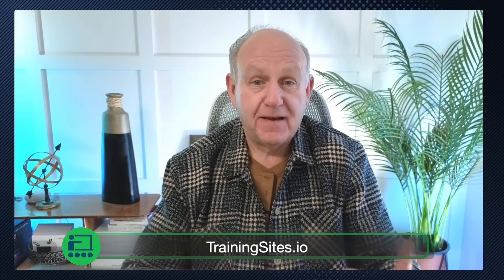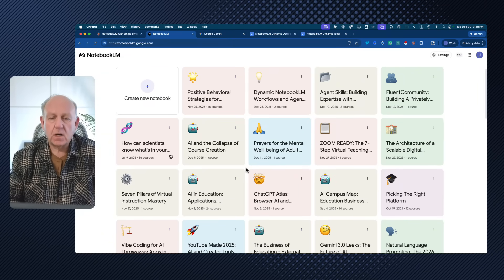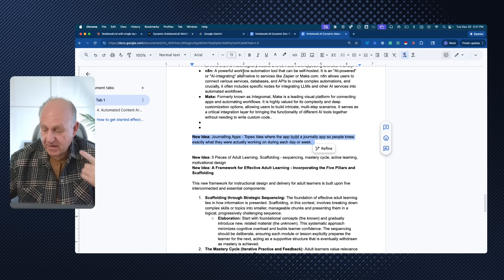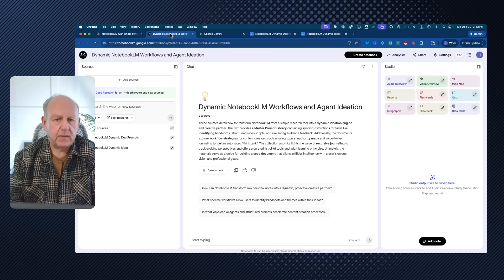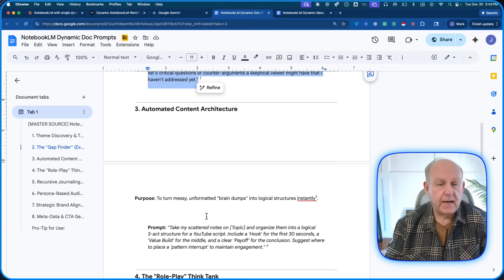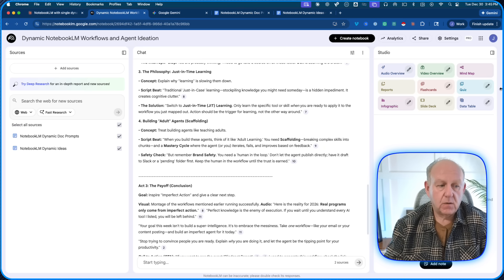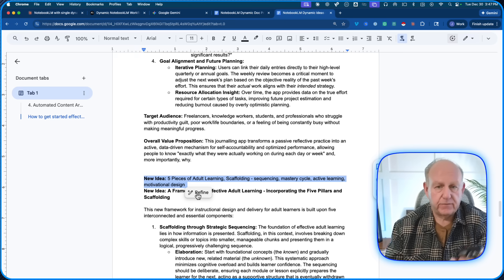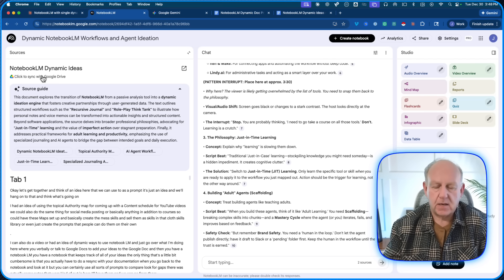NotebookLM Hack: Stop Adding Sources (Do This Instead)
Every tutorial says add 50 sources. I use one living Google Doc—and it changed everything.

NotebookLM becomes 10x more powerful with one simple change. Use a single living document instead of 50 static sources.

⚡ Skip the course chaos — and meet your new AI team.

🎯 Perfect for: Teachers, Educators, Course creators, coaches, consultants, and experts who to start, build and grow their education business.